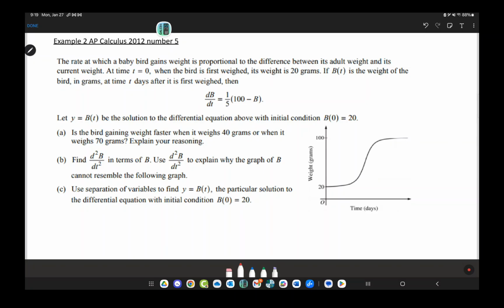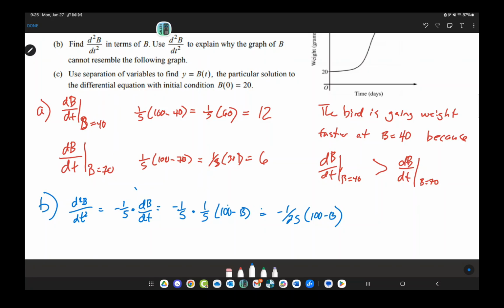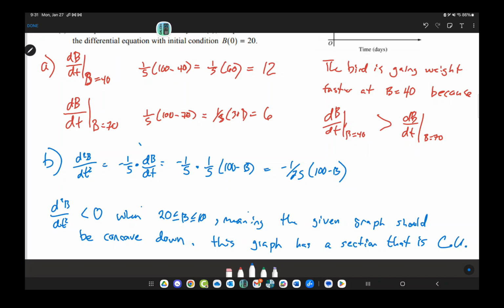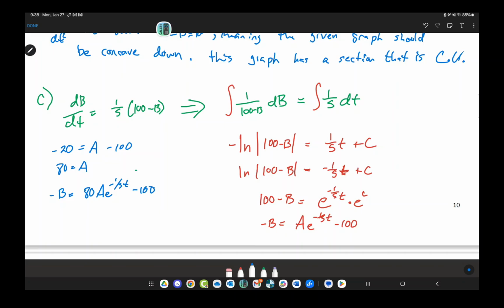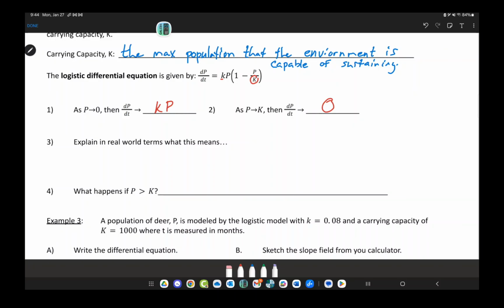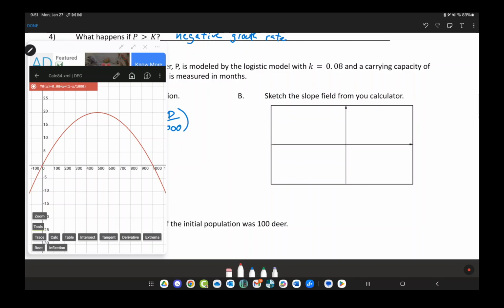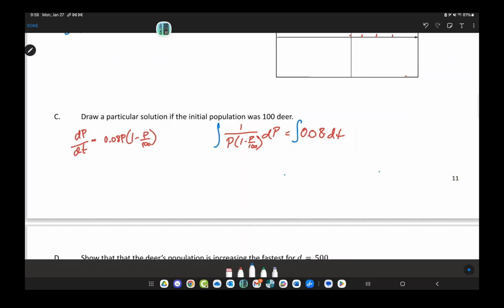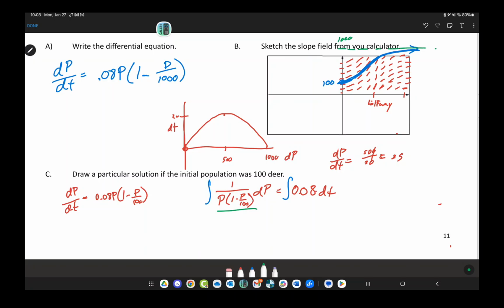BC - Logistic Growth Differential Equations